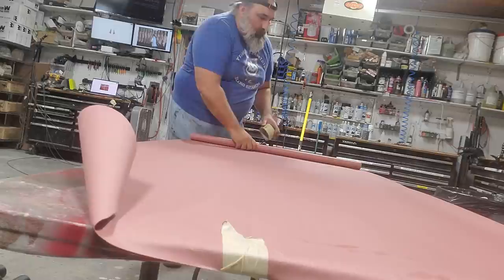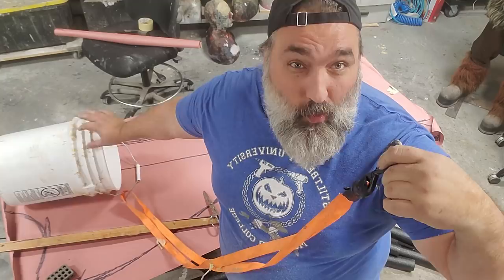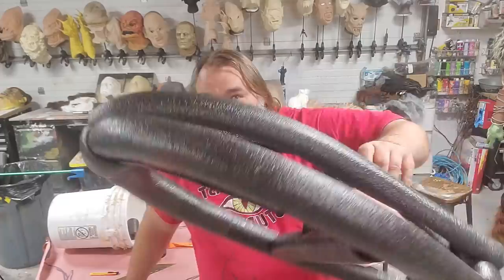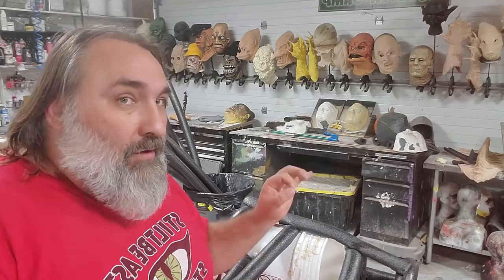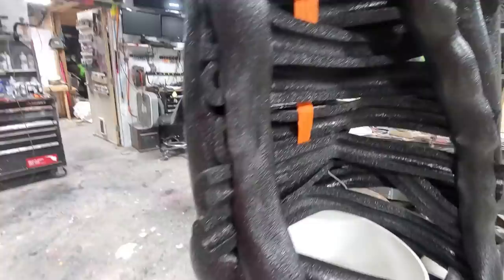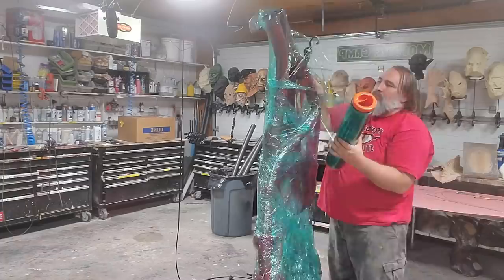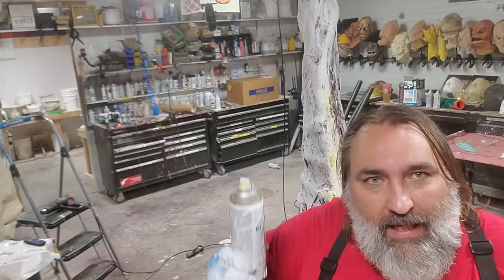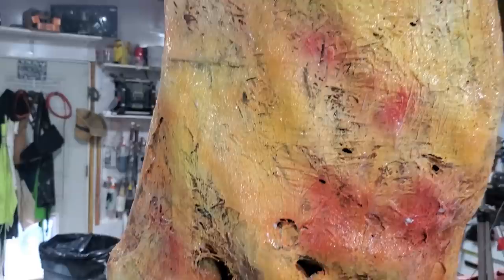Side of beef vid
Make a prop side of beef for your haunted attraction for under $100! This is what you have been waiting for, a side of beef  for your butcher scene, freezer scene, hillbilly murder shack, whatever. You can even modify this to make pigs or other carcasses.
you need 17 pool noodles, plastic wrap (pallet wrap) spray paint and caulking to make a pretty realistic side of beef.

THE BEST SIDE OF BEEF PROP ON THE MARKET! No work, just buy it!